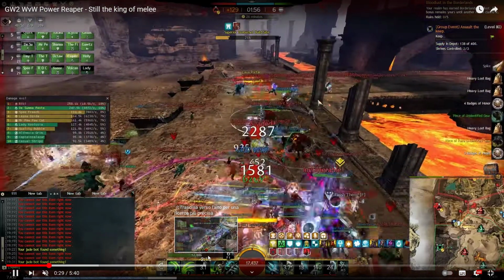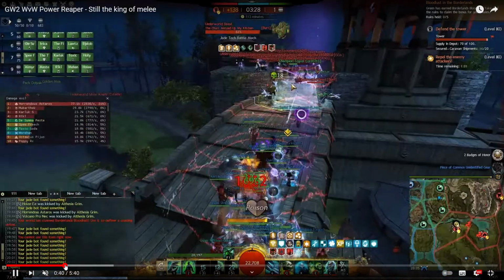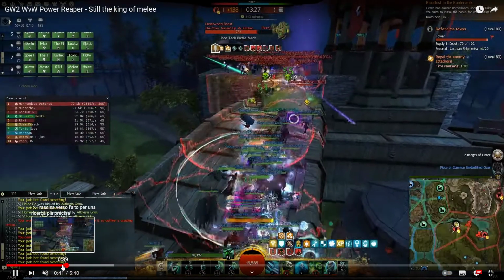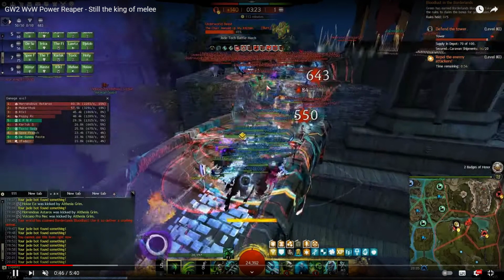GW2 WvW Power Reaper Bomb Explained Step By Step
Hello guys, and welcome to the video i promised in my previous reaper videos.
This will close the 3 videos per class format i started a while ago , for reaper, as i did the gameplay video, which you can find

This current video right now is a live commentary of the gameplay, trying to explain to you what to prioritize in the fights and what to avoid; i also point out mistakes i did, which cost me a lot of damage loss and almost dying.
Thank you all and have a nice day

metallone.4267